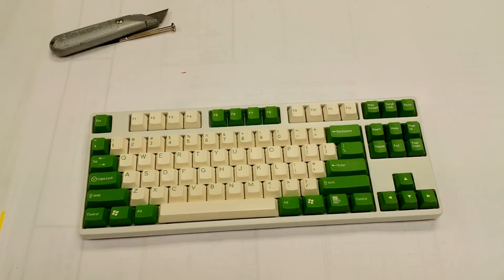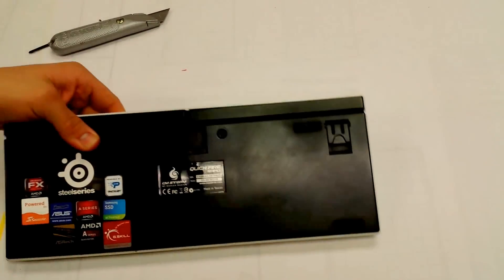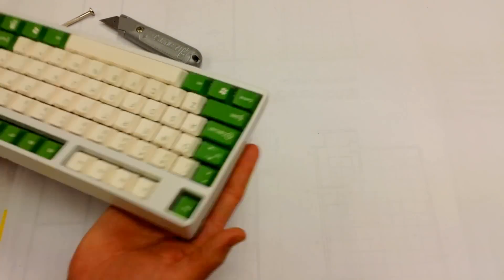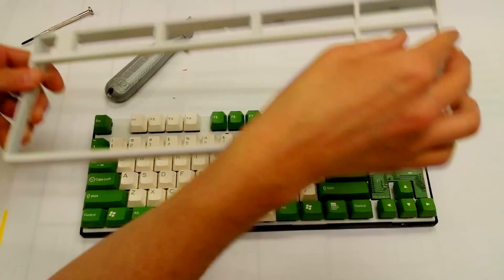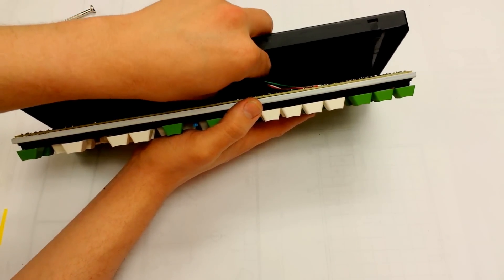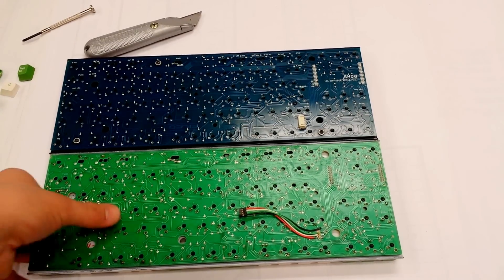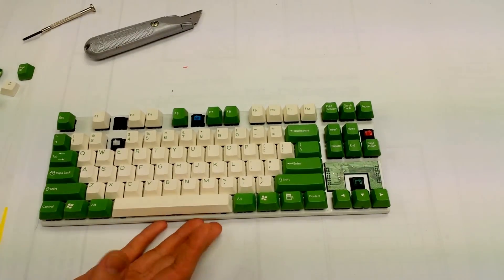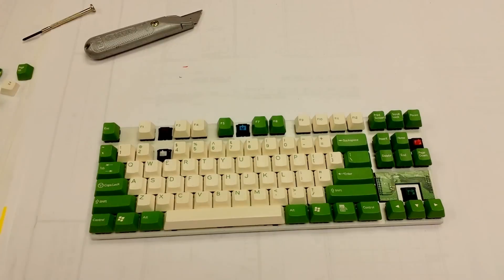Cooler Master QuickFire Rapid disassembly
How to disassemble a Cooler Master QuickFire Rapid mechanical keyboard